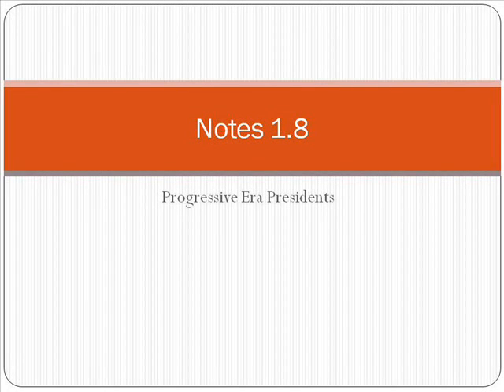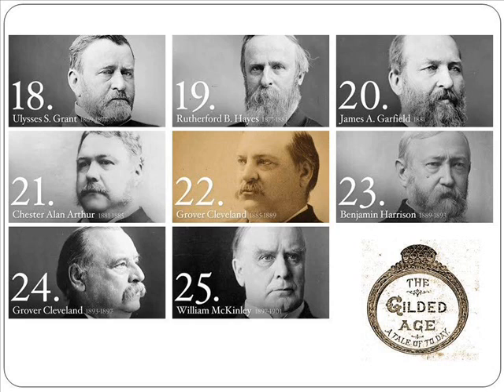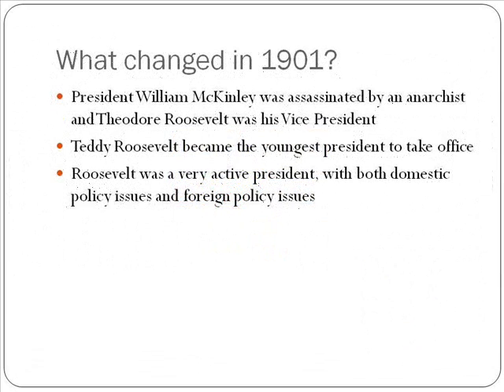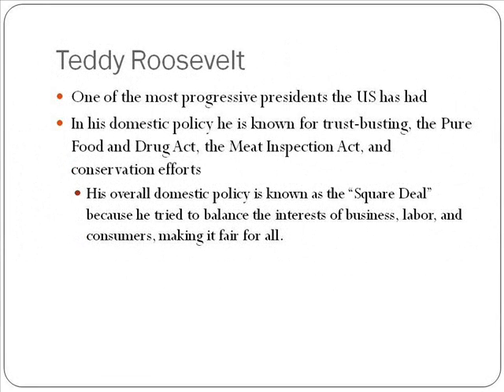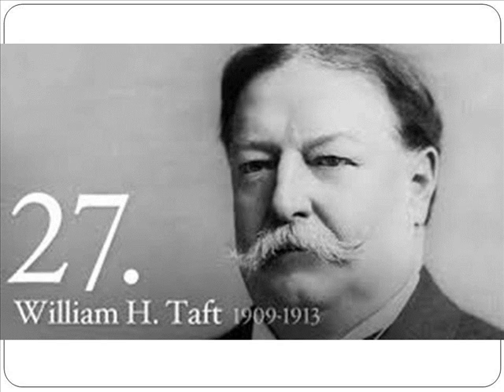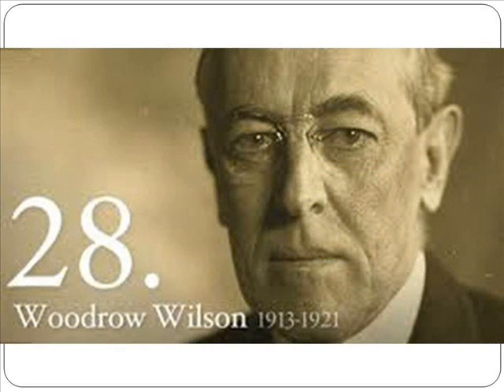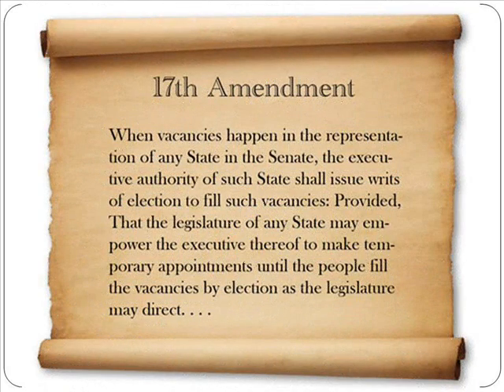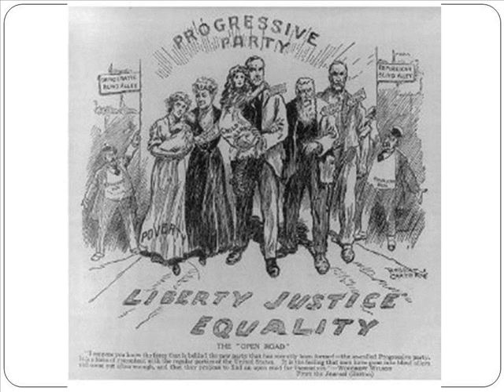US Notes 1.8 Progressive Era Presidents